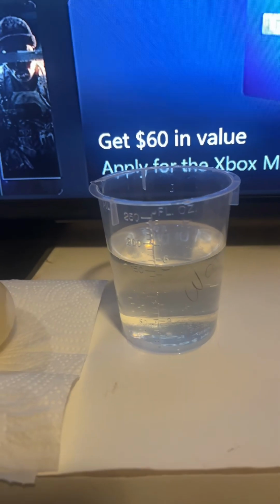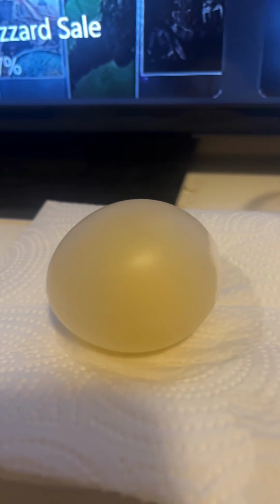Osmosis Lab experiment